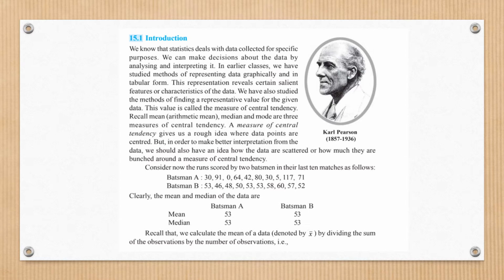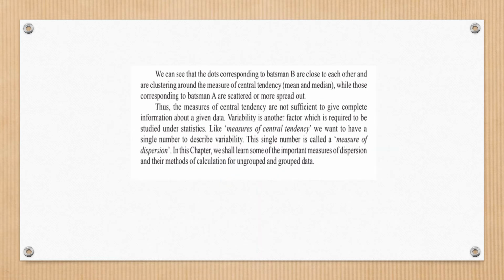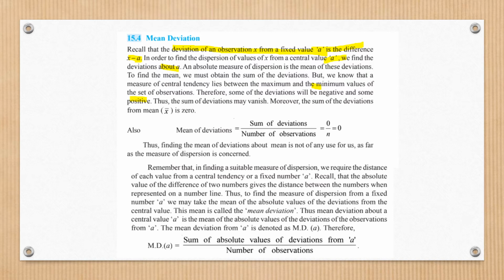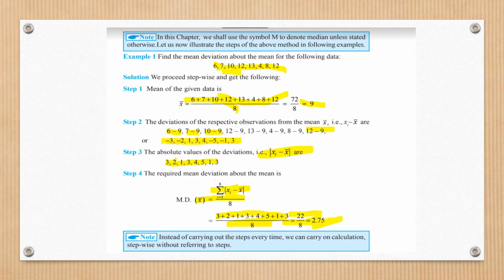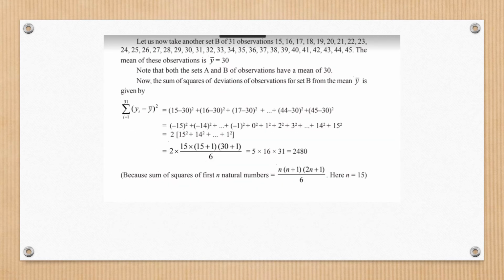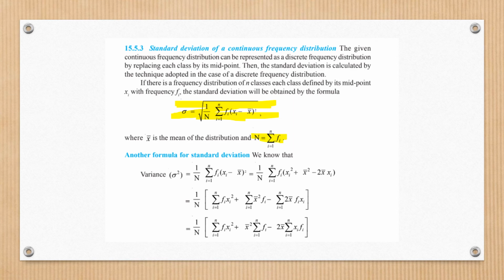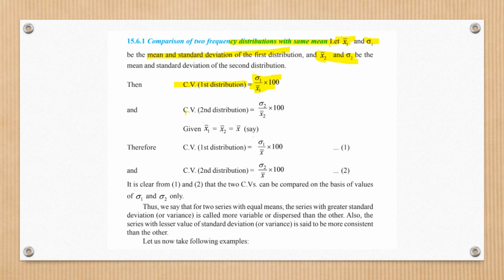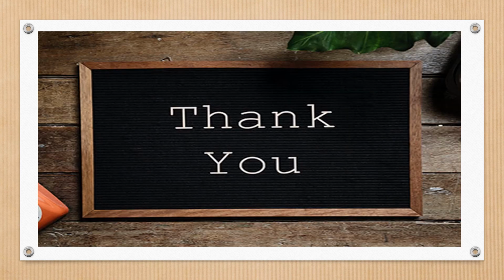STATISTICS , CLASS XI , PART- I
PART -I , BASIC CONCEPTS & IMPORTANT FORMULAE